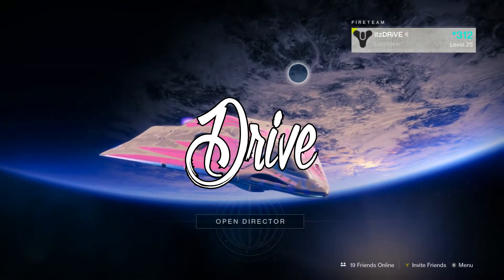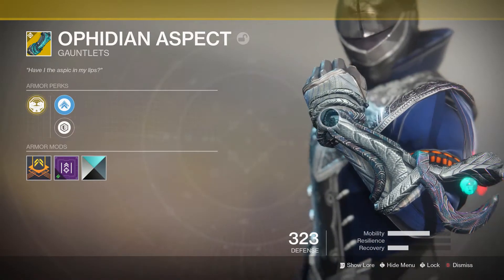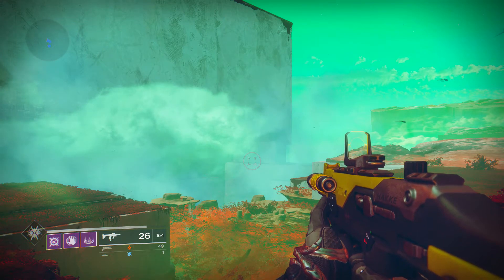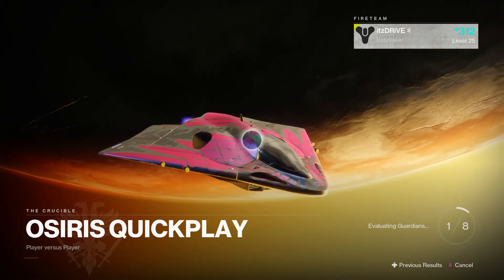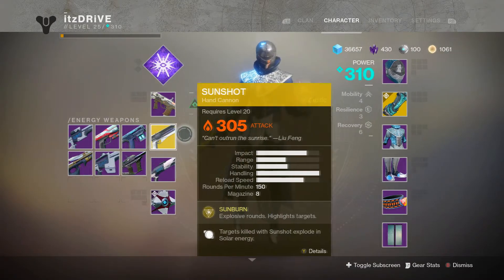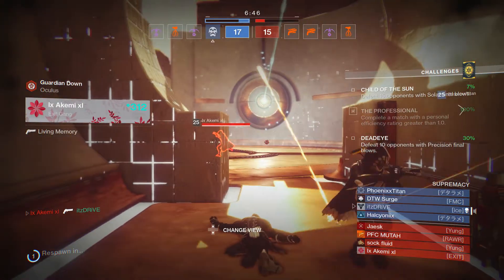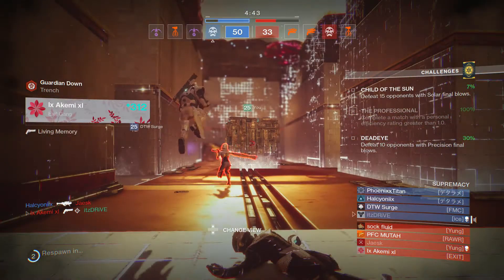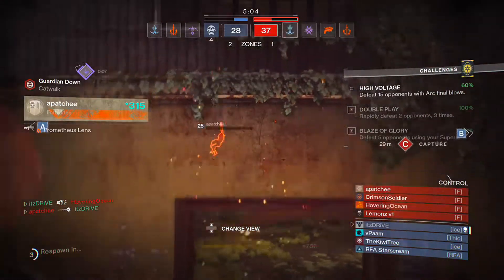Ophidian Aspects Review and Game play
Sort of a review sort of just another commentary, hope you guys enjoyed and be ready for more Destiny The Curse of Osiris Videos!